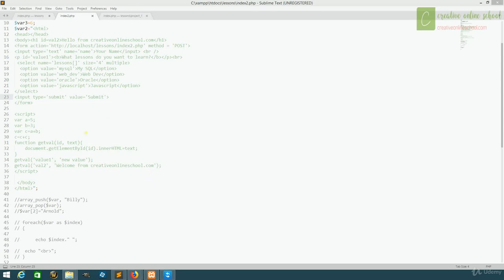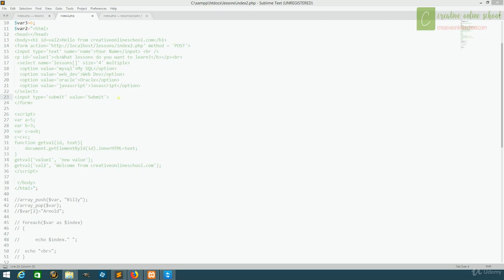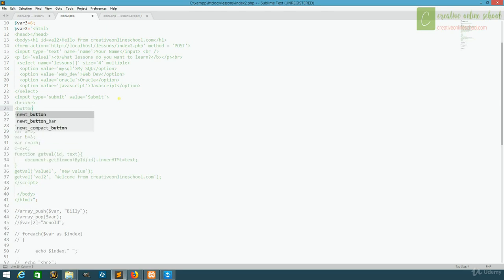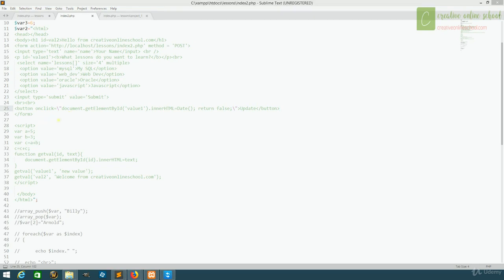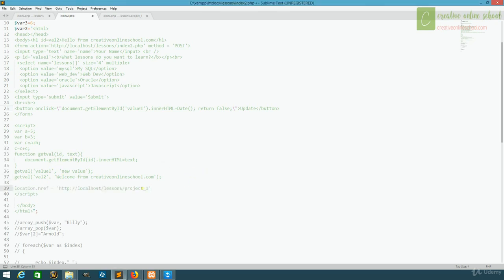Advance Web Development || 4. JavaScript Advanced Part 3